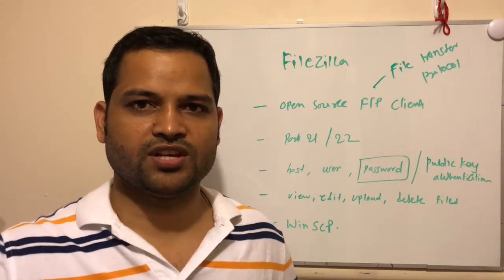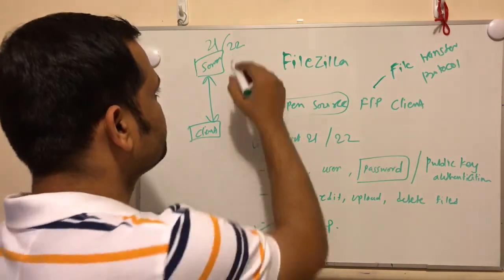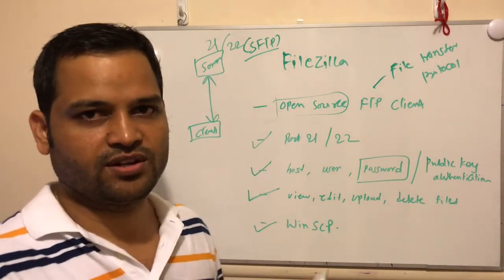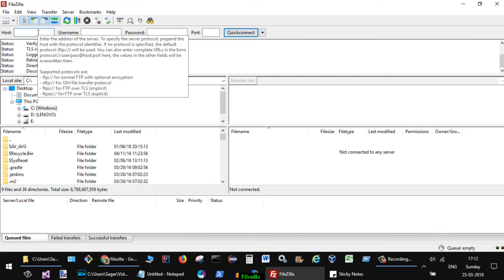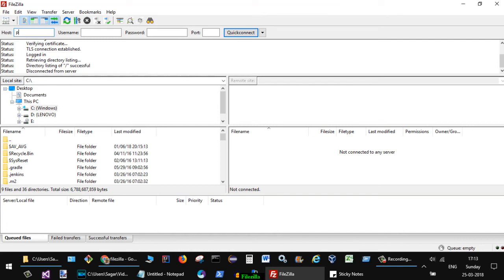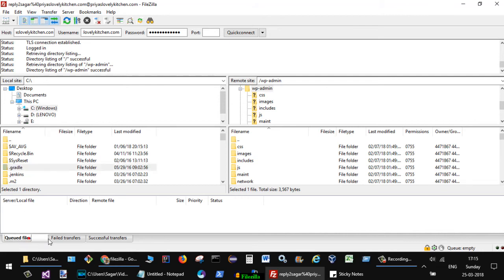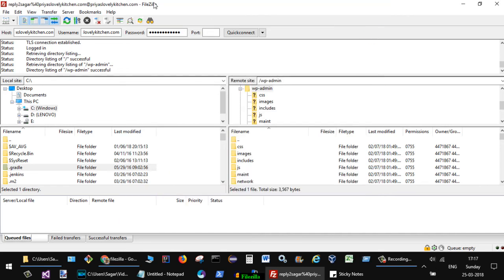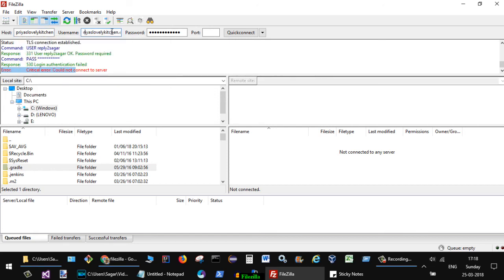Filezilla Tutorial | FTP client | Authentication errors - Could not connect to server